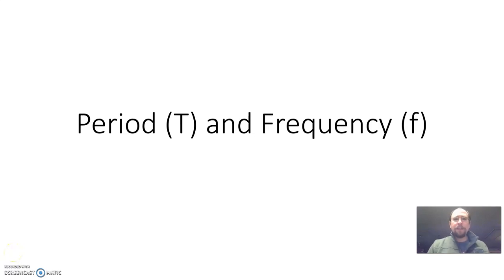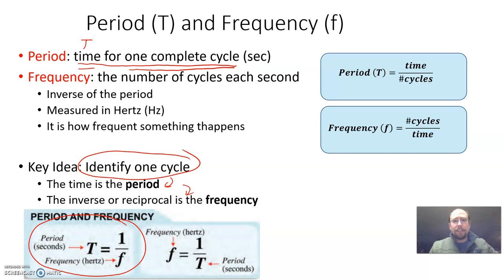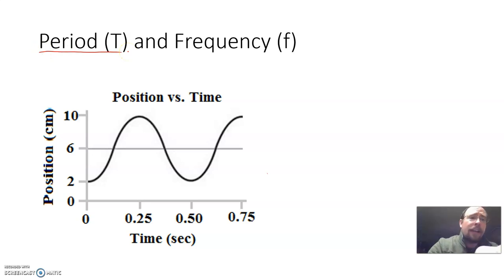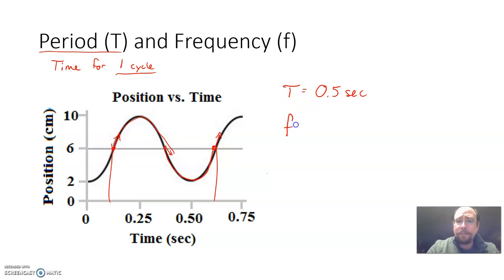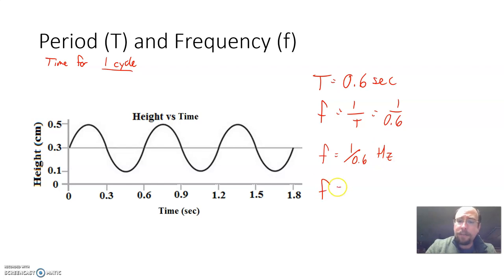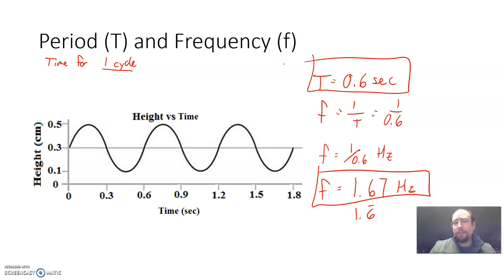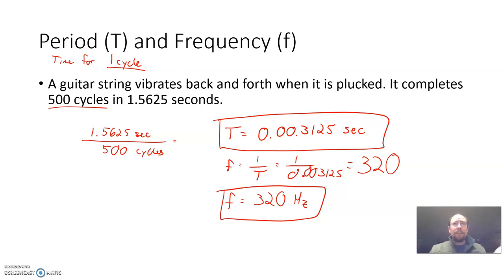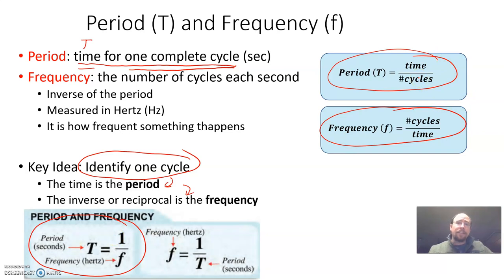112DLPhysics 5/14 Period and Frequency